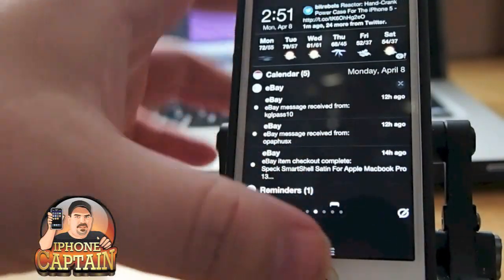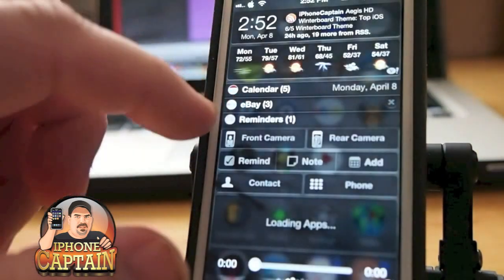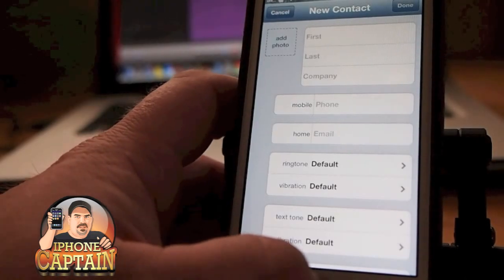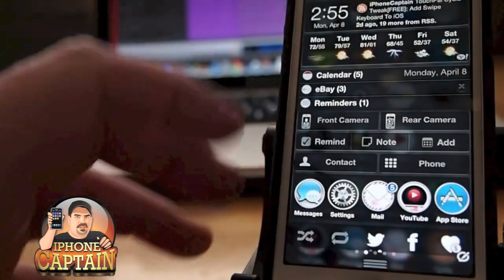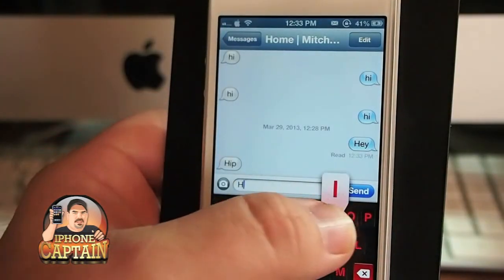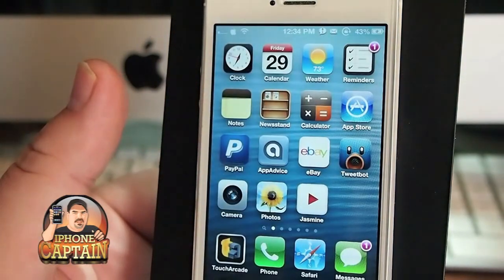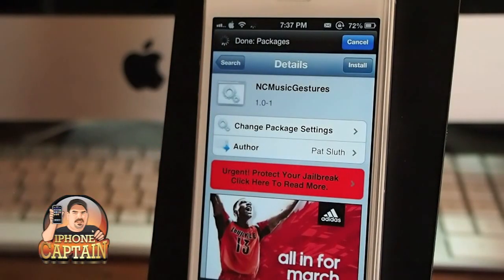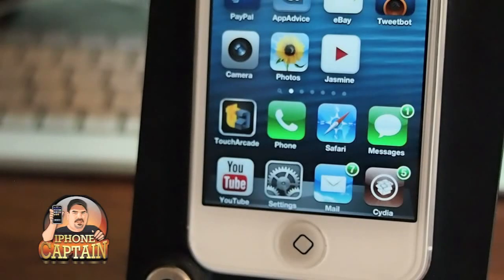Top Ten Free Cydia Tweaks iOS 6-6.1.2 April 23, 2013 | Evasion Jailbreak